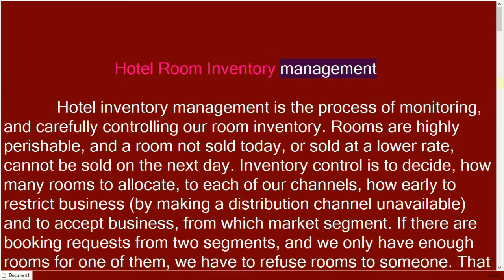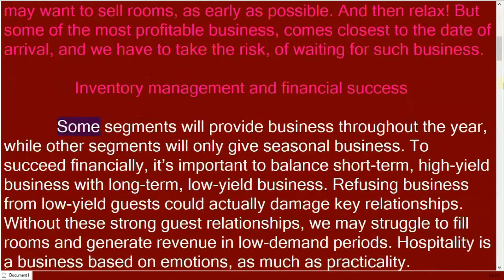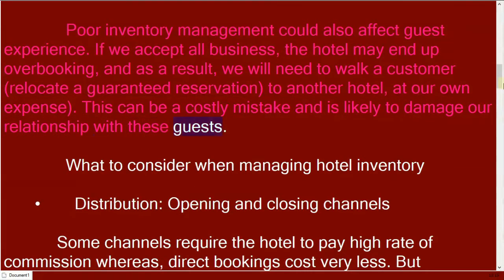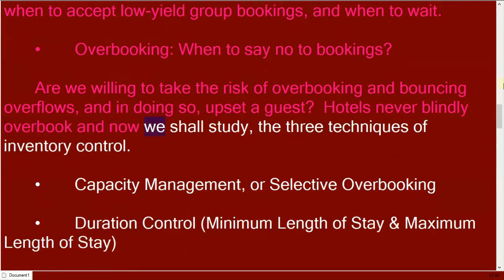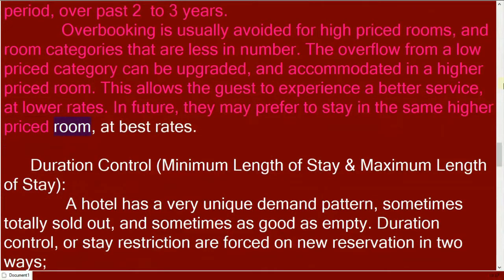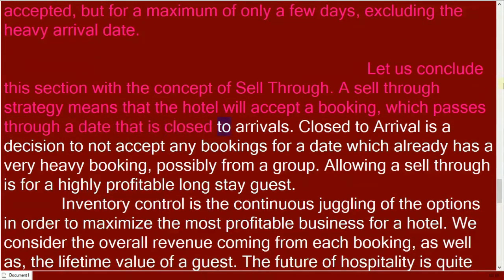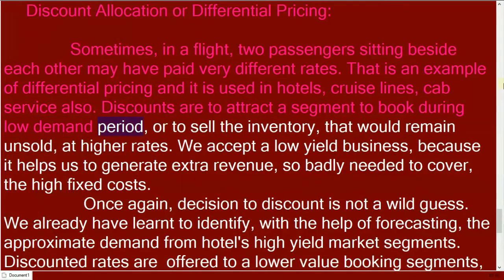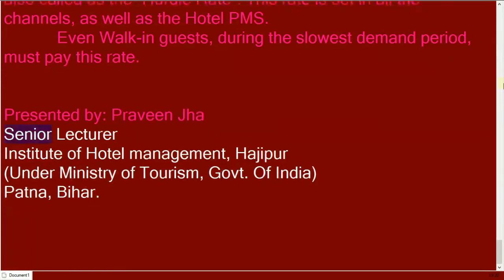Room Inventory control? Duration Control for Revenue Management? Minimum Length of Stay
This is the 4th video of the series, on Revenue Management. The first video was Introduction to basic concepts of Revenue Management & Strategy, the second was on Market Segmentation and the third, on hotel demand forecasting, Step by step, the students will begin to understand the basic process of Revenue Management.